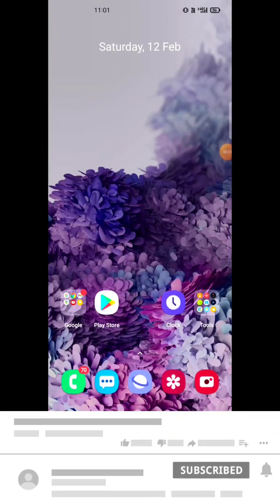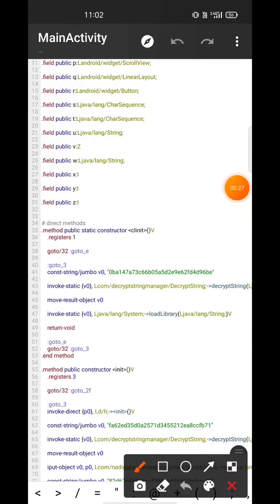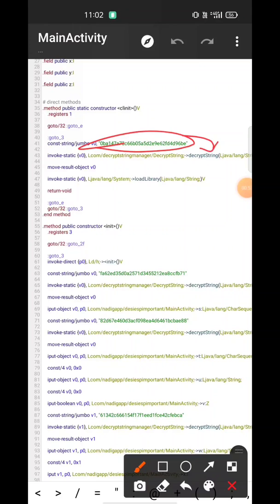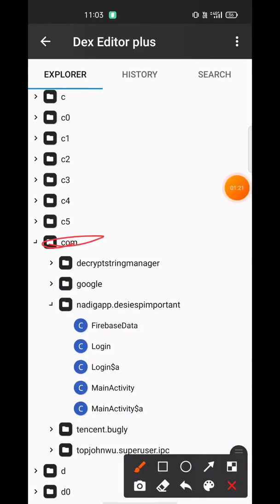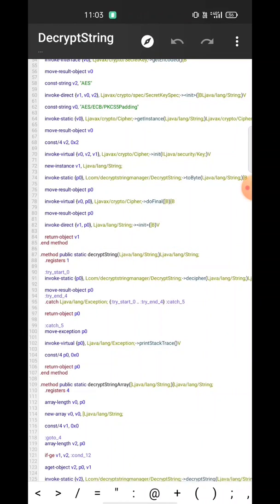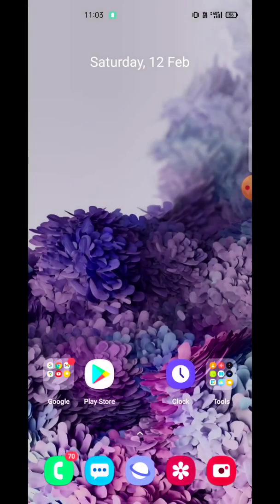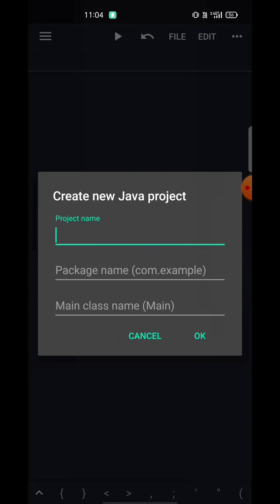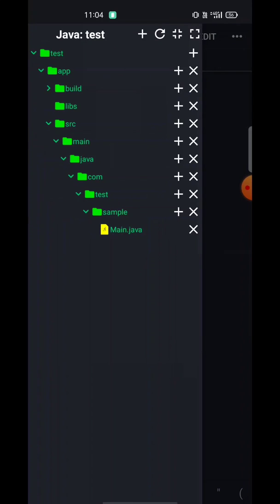How to decrypt strings inside dex.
@Dhanush Kumar k